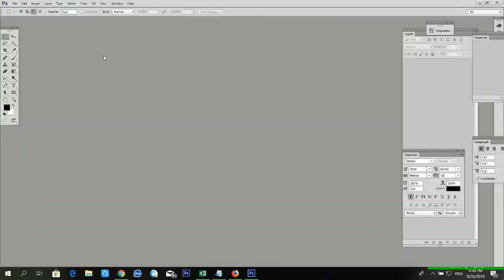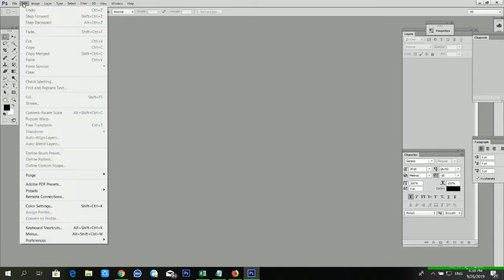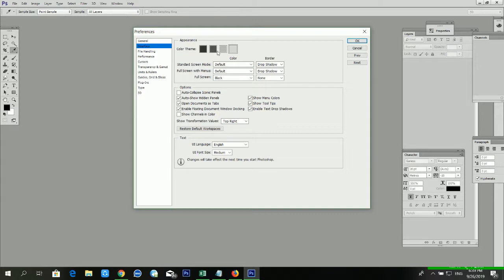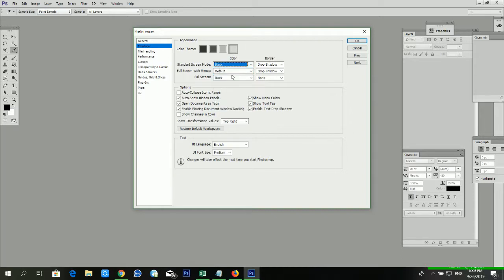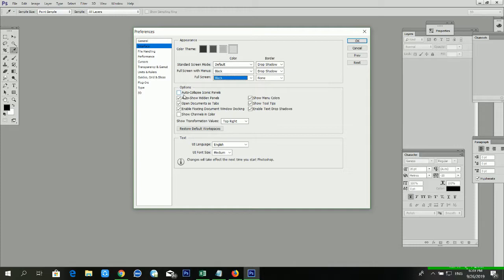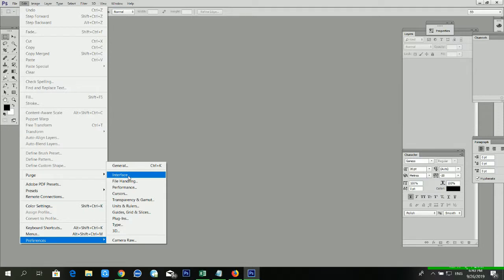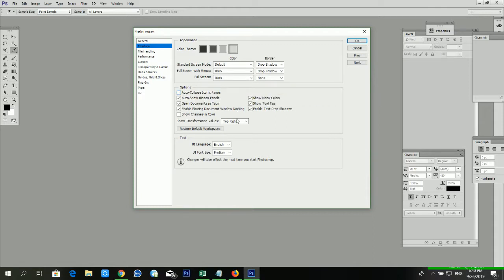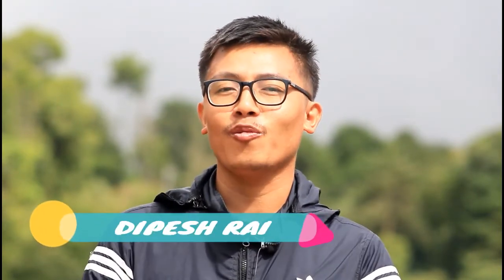How To Change Adobe Photoshop Color Interface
How to change the color interface in adobe photoshop ? adobe photoshop interface can be changed very easily . This is one of the best method ever .